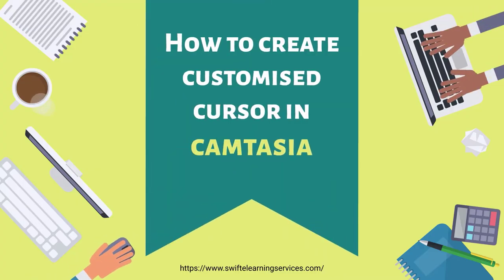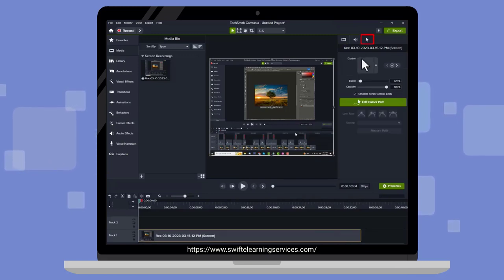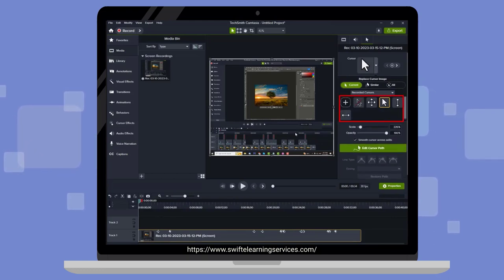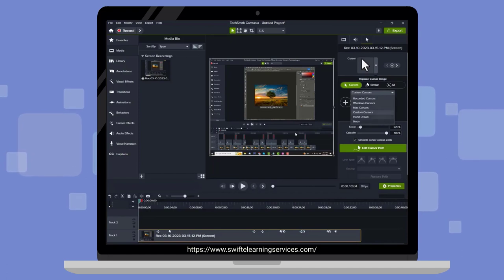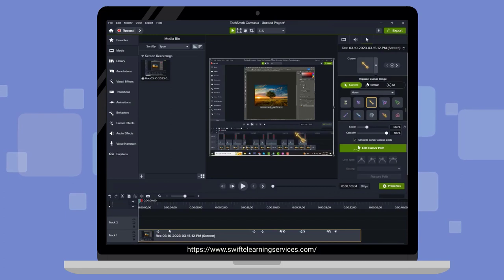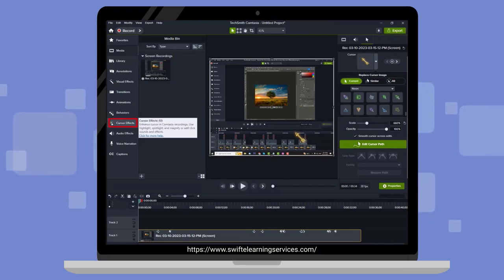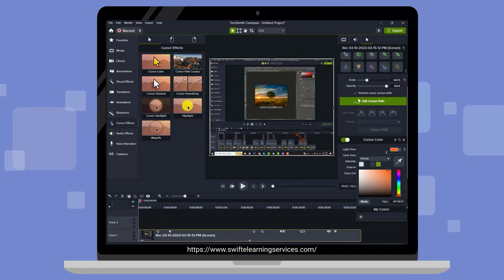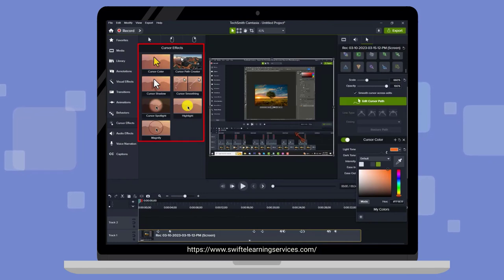How to create customised cursor in camtasia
Customizing the cursor in Camtasia is a powerful way to enhance your video content, especially in eLearning and presentations. It allows you to make your cursor more engaging and aligned with your brand, improving viewer engagement and instructional clarity. Camtasia, a renowned screen recording and video editing software, offers this feature, making it an essential tool for eLearning development.

With Camtasia, you can easily adjust the cursor's size, color, shape, and even add animations to draw attention to specific screen elements. This customization is valuable when creating eLearning content, where clarity and engagement are crucial. In this guide, we'll walk you through the simple steps to create a customized cursor in Camtasia.

Step 1: Launch the 'Camtasia' software, record a video using Camtasia, and import it into the media bin.

Step 2: Click on the 'Cursor' icon in the top right-side panel.

Step 3: Click on the 'Downwards' arrow located on the left side of the cursor to access different types of cursors.

Step 4: If you're not satisfied with the cursors, click on the recorded cursor dropdown menu and choose your desired cursor symbol.

Step 5: After selecting the cursor, you can adjust its size and opacity in the property window.

Step 6: To change the cursor's color, click on the 'Cursor Effects' tab in the left-side panel, select the cursor color effect, and apply it to the recorded video.

Step 7: In the cursor color panel, you can change the cursor's color and apply other cursor effects as needed.

Step 8: After all the changes are completed, let's preview the video. You will be able to see the cursor effects in the video.